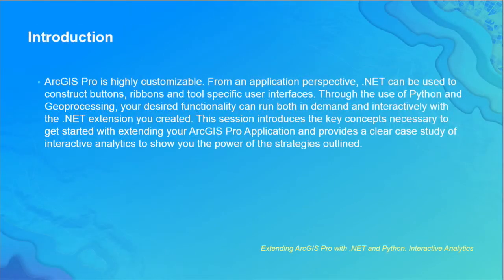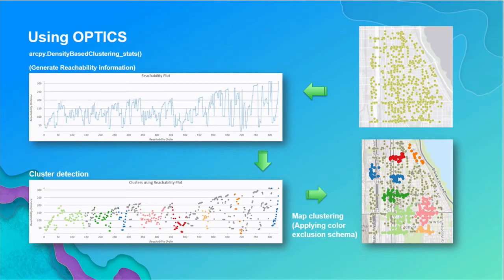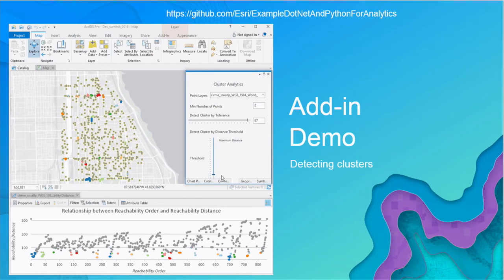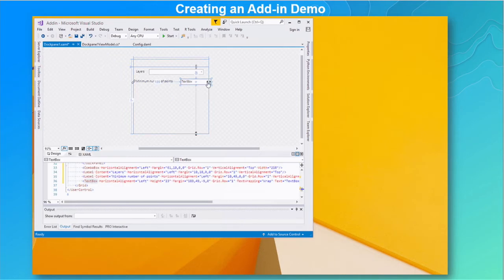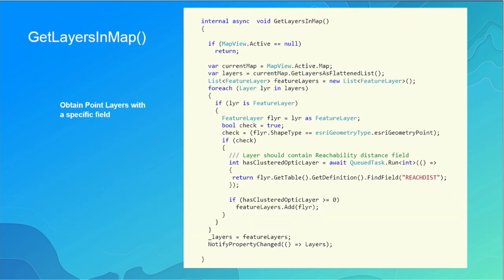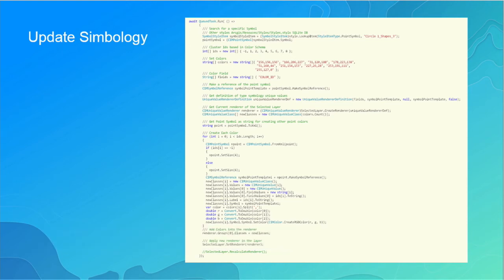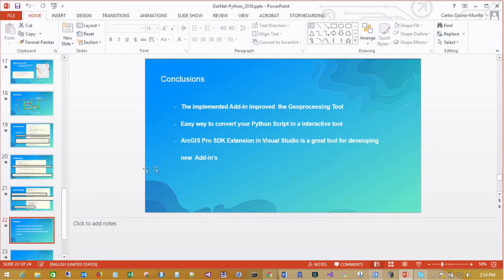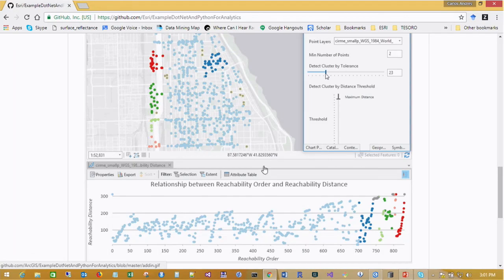Extending ArcGIS Pro with .NET and Python: Interactive Analytics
ArcGIS Pro is highly customizable. From an application perspective, .NET can be used to construct buttons, ribbons and tool specific user interfaces. Through the use of Python and Geoprocessing, your desired functionality can run both in demand and interactively with the .NET extension you created. This session introduces the key concepts necessary to get started with extending your ArcGIS Pro Application and provides a clear case study of interactive analytics to show you the power of the strategies outlined.